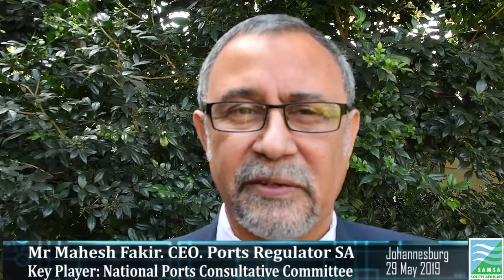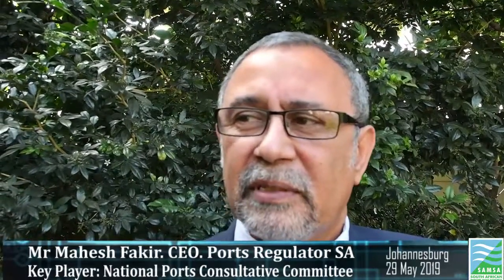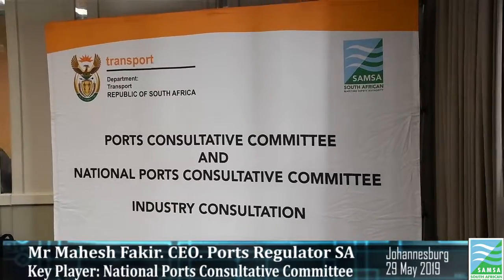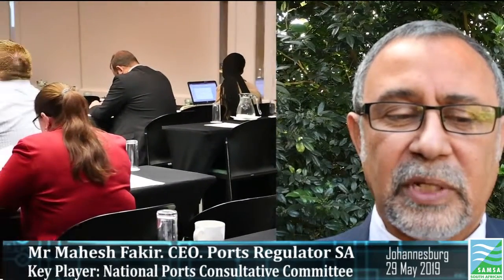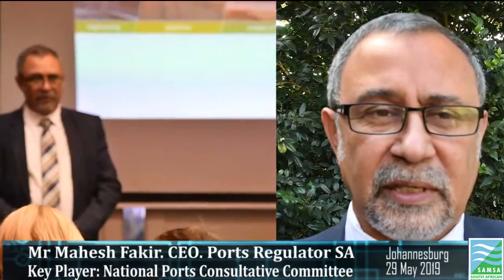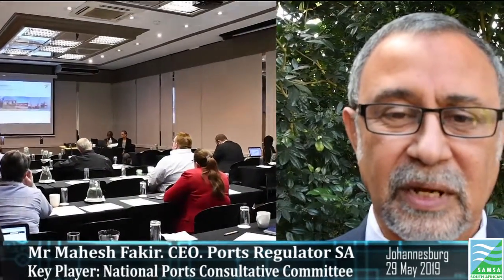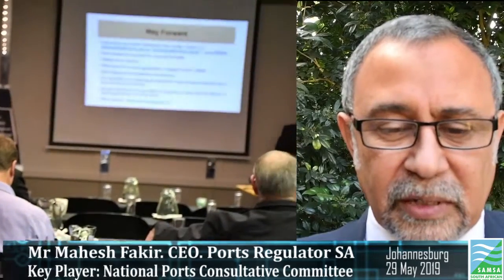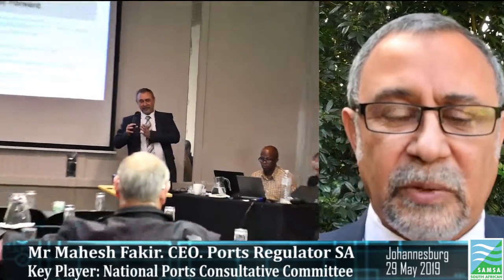Ports Consultative Council: Gauteng 2019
Latest developments in South Africa's maritime sector with the South African Maritime Safety Authority (SAMSA)